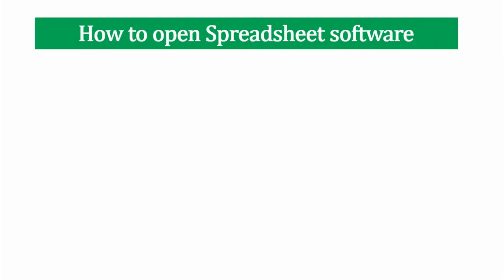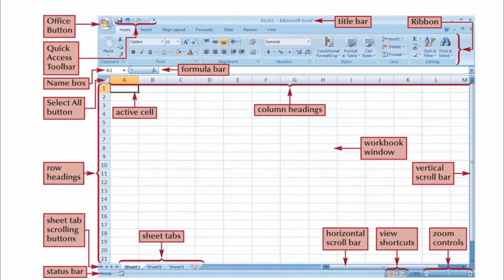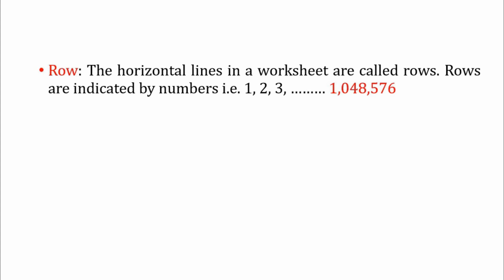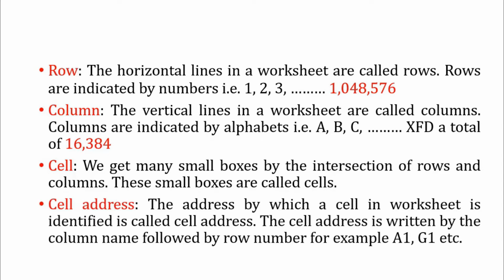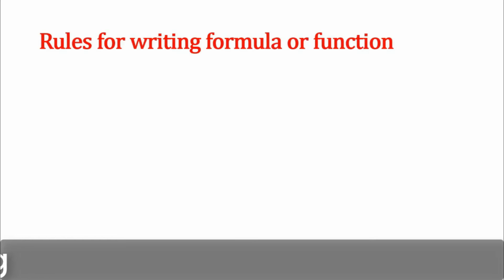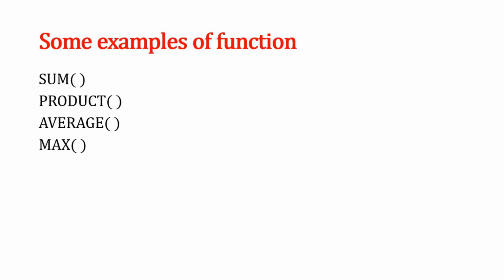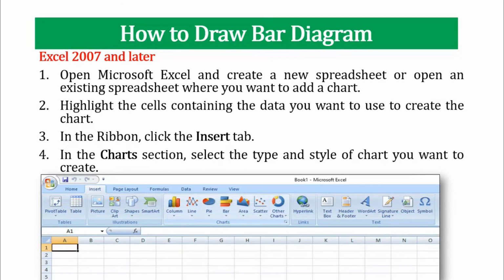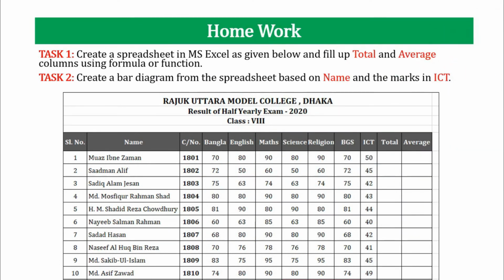Use of Spreadsheet: Part 02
This lesson describes the spreadsheet window, definition of the components of spreadsheet, difference between formula and function, examples of some functions, how to draw charts and some keyboard shortcuts to work in the program.